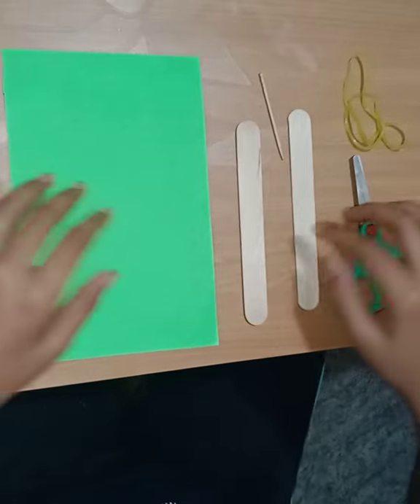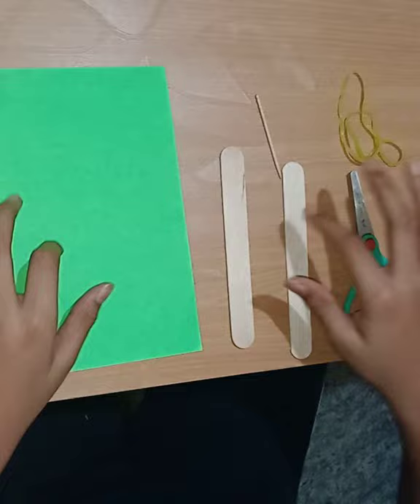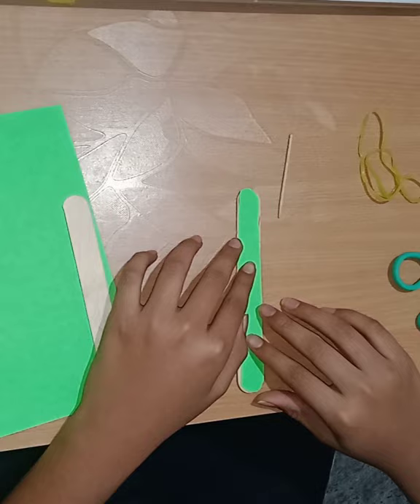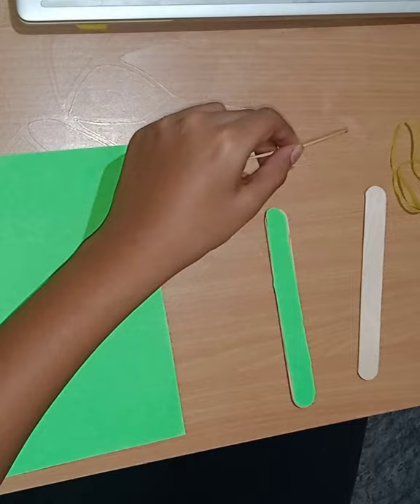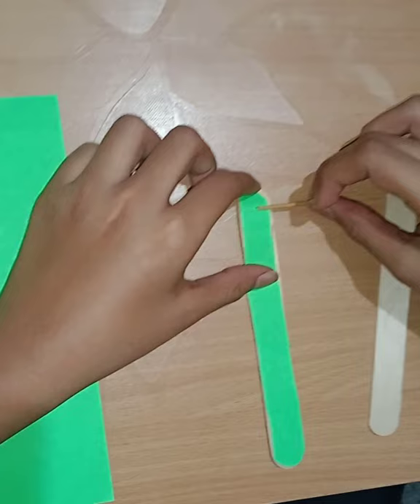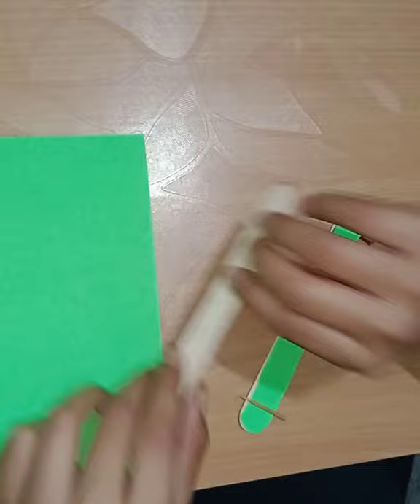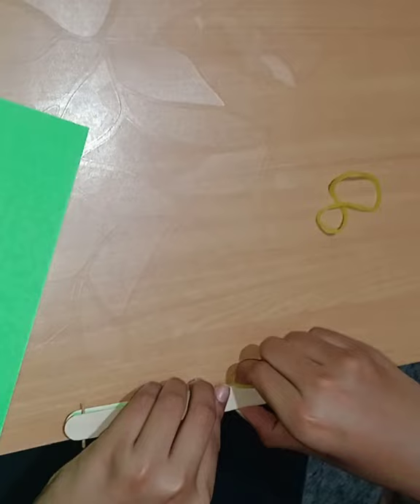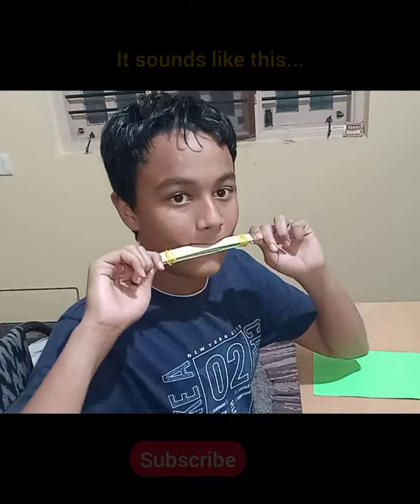Making a Mouth Organ using IceCream Sticks😱